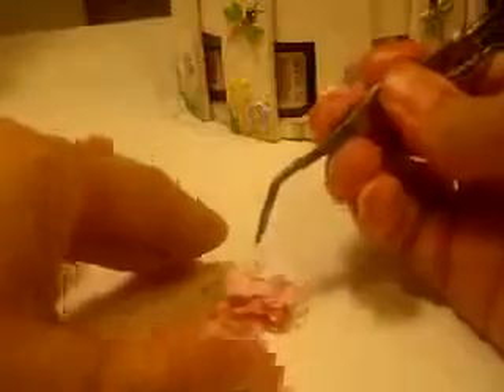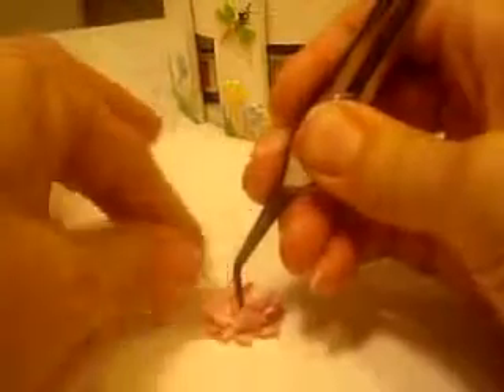cottagecutz zinnia flower tutorial 001.AVI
For my Glimmer Mist Zinnia flowers I used Tattered Rose and Pink bubblegum.I also used in the video Cryogen white card Stock and the middle large flower, and the small flower 3 of each to create large flower.